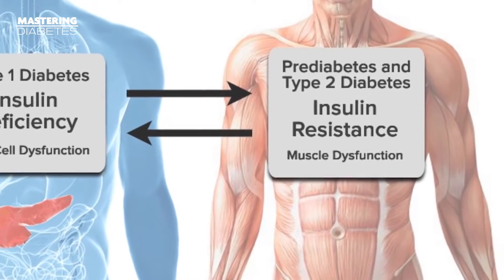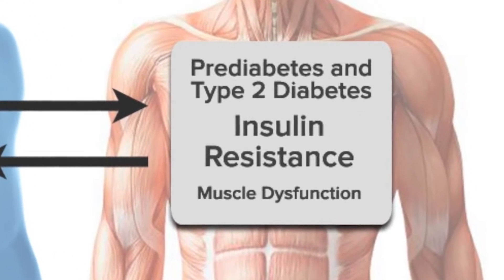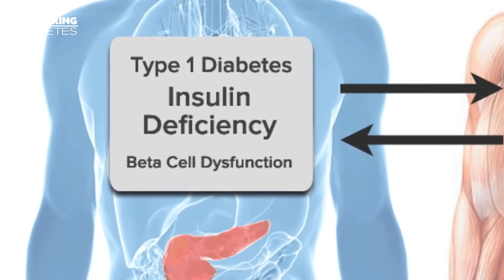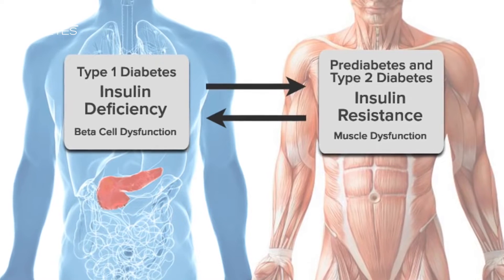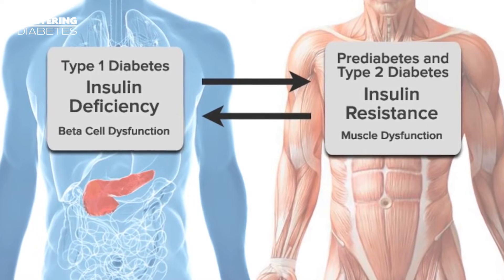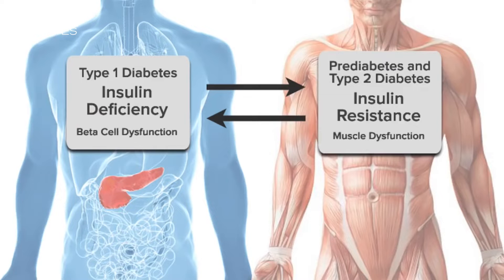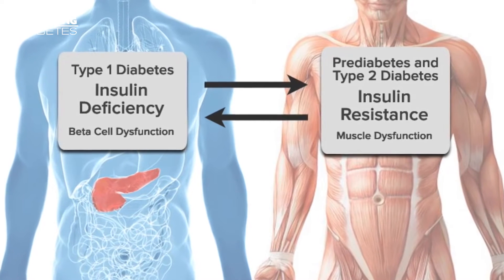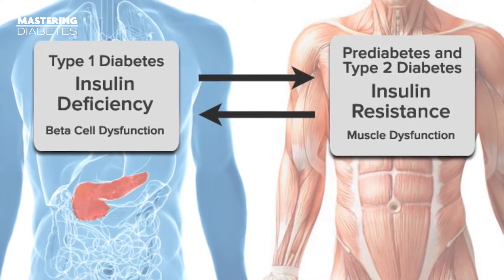Insulin Deficiency vs. Insulin Resistance | Dr. Marc Hellerstein | Mastering Diabetes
What's the difference between insulin deficiency and insulin resistance? What is the 'honeymoon stage' of diabetes?

Dr. Marc Hellerstein answers these questions as he talks about the basic biology of insulin resistance.

The common knowledge is that. . . When someone has type 1 diabetes, they've got to be insulin deficient. When someone has type 2 diabetes they've got to be insulin resistant.

But can't type two diabetics develop insulin deficiency over the years when the pancreas's capacity to compensate insulin production dwindles?  And can't type one diabetics also have insulin resistance due to misuse of insulin?

Dr. Marc Hellerstein definitely has some helpful facts to share.

Check out the video for the rest of the nitty-gritty.

Dr. Marc Hellerstein is a professor of Human Nutrition at the University of California, Berkeley and a professor of Endocrinology Metabolism and Nutrition in the Department of Medicine at the University of California, San Francisco, UCSF.

Dr. Hellerstein received his MD at Yale University and completed a PhD. in Nutritional Biochemistry at MIT. He ran the diabetes clinic at San Francisco General Hospital for 25 years and his major research interest has been in developing novel ways to measure critical metabolic pathways in humans so that we can understand how to use this information as biomarkers for medical diagnostics and medical therapy.

Dr. Hellerstein has many decades of clinical research and experience with diabetes. His work has resulted in over 250 publications and more than 80 patents.